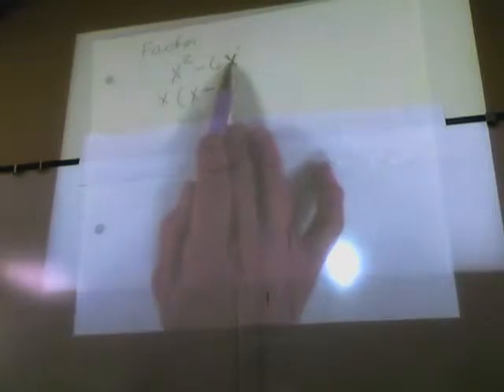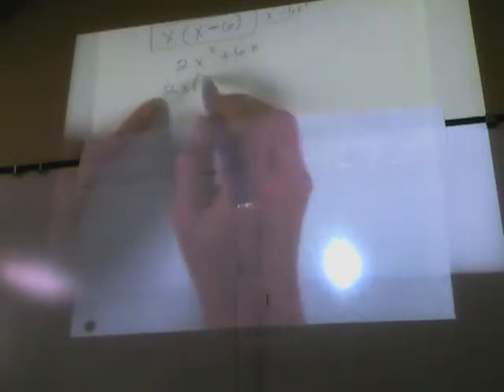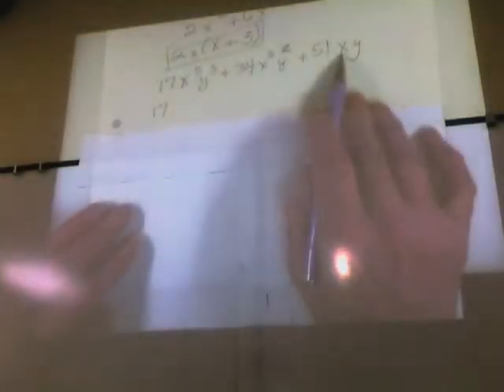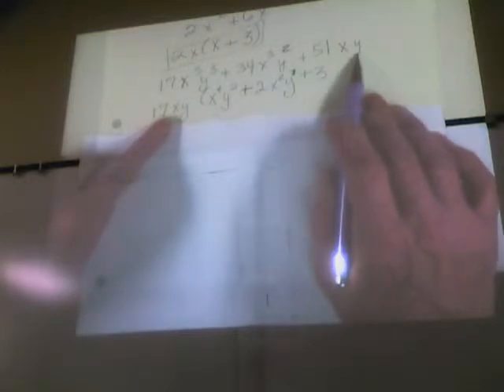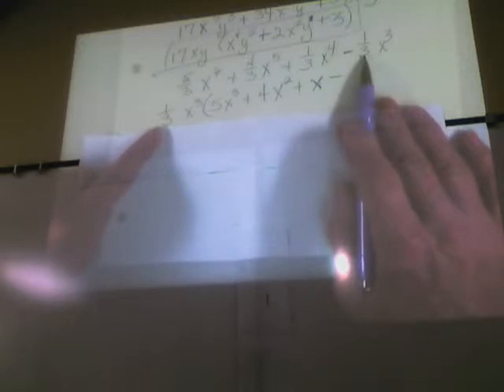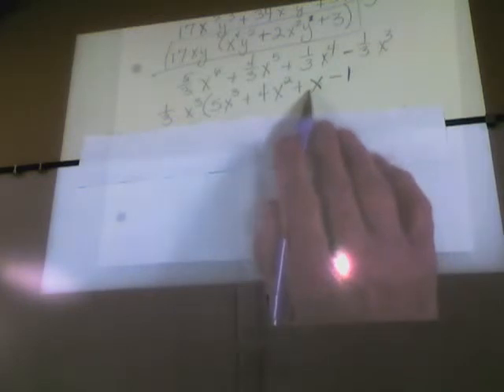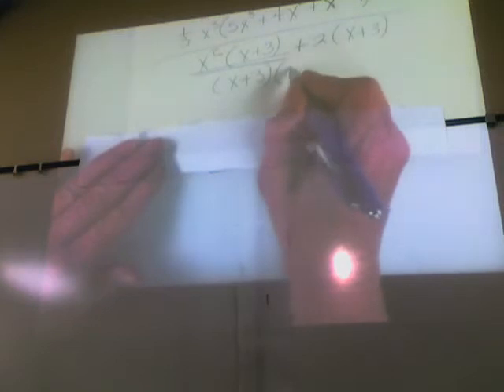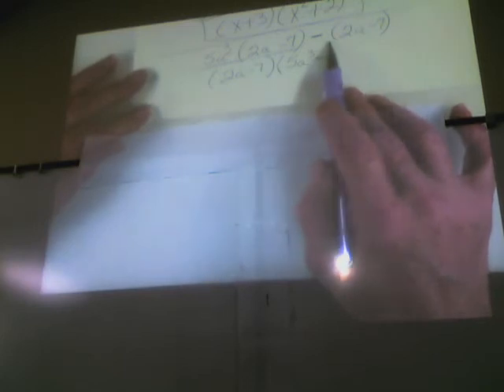CCDM 112 5.1 Part 2.wmv